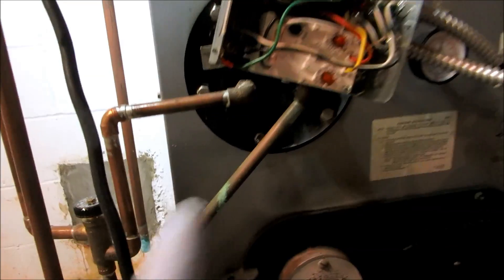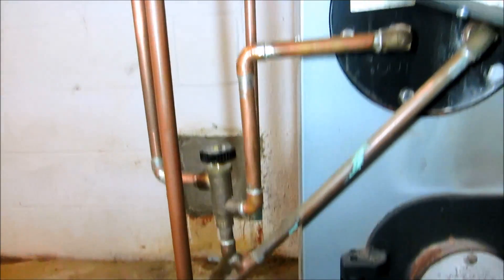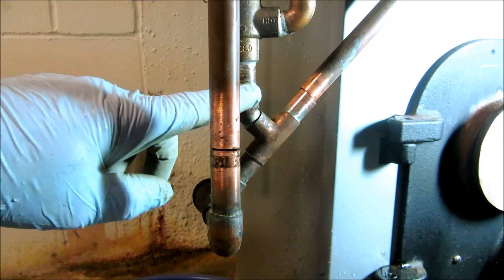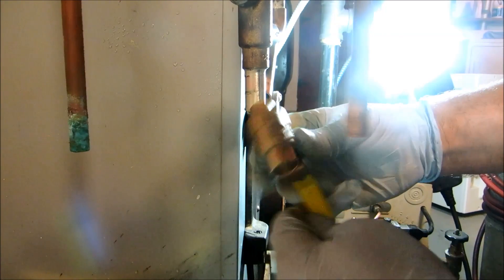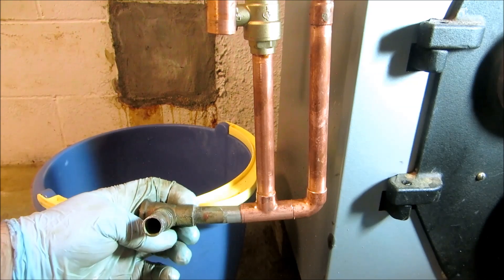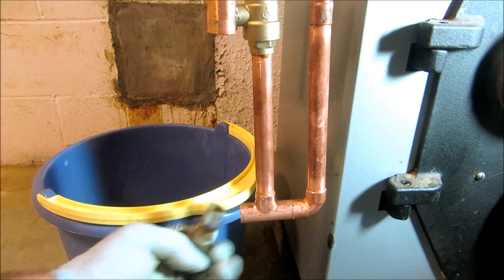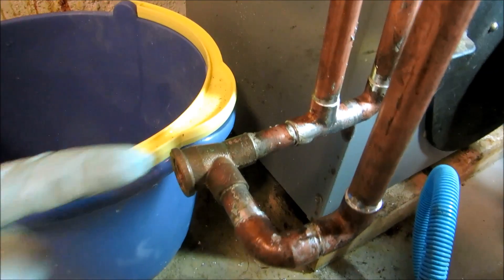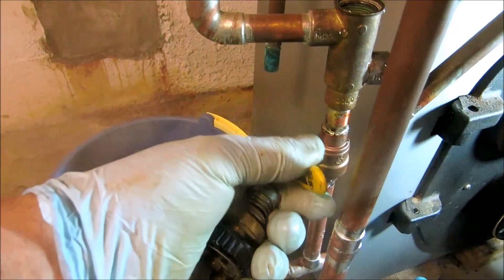modify tankless piping to get contunues hot water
running out of hot water during shower.